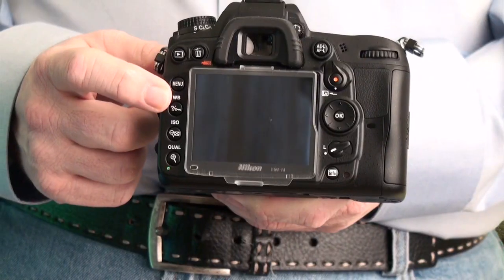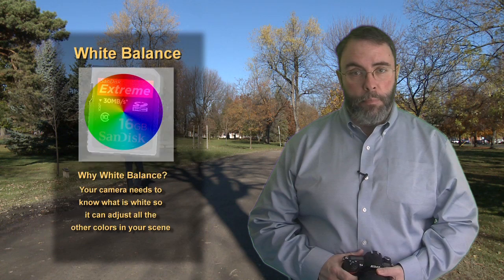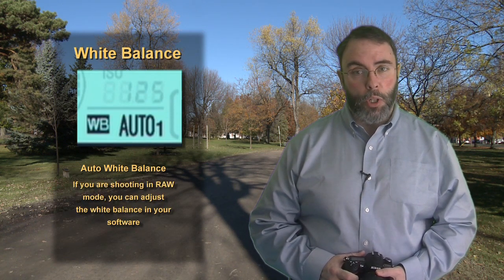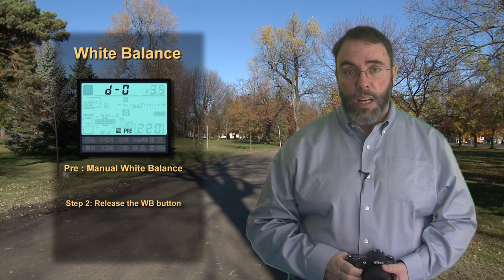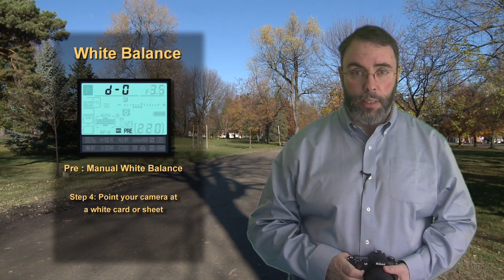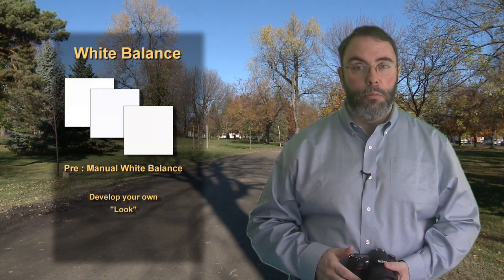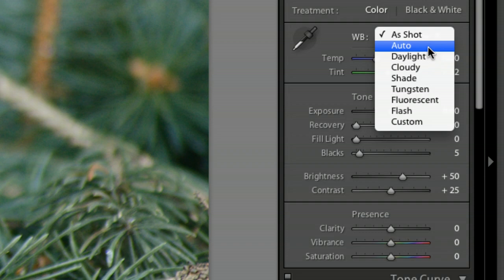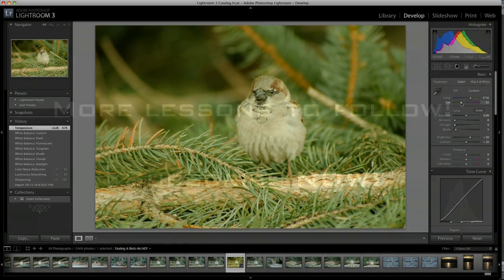D7200 and D7100 and D7000 White BalanceTutorial.mov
Learn everything you need to know about White Balance on your Nikon D7200 and D7100 and D7000